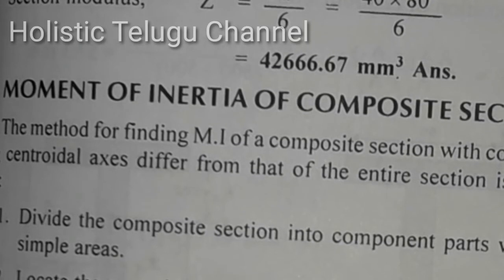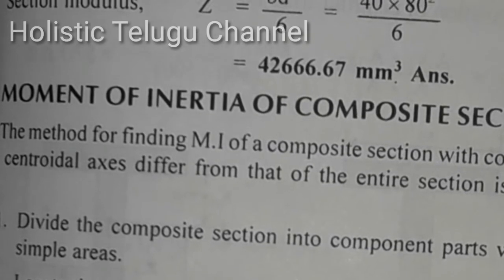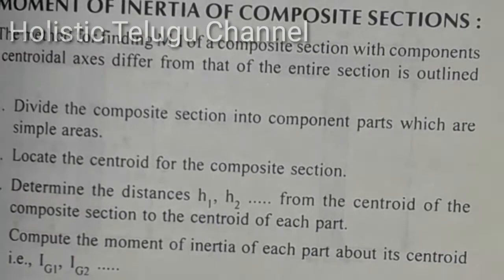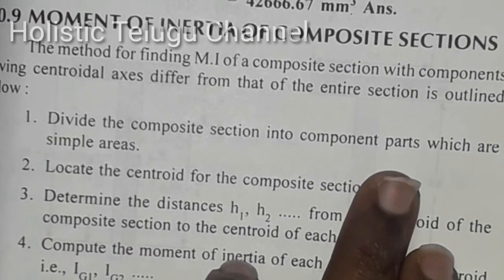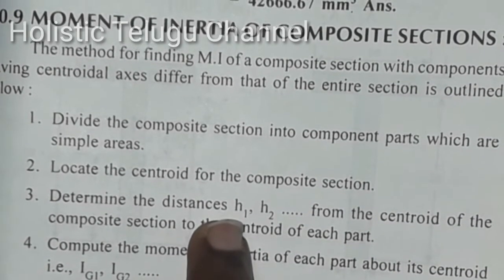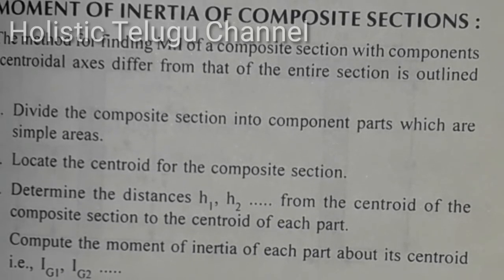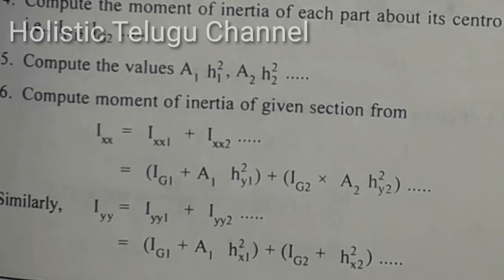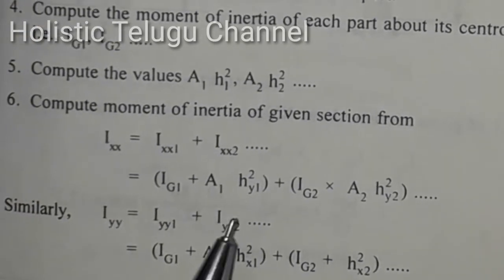Moment of inertia of composite sections ll Engineering Materials in telugu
hi
Moment of inertia of composite sections

engineeringmechanics in telugu